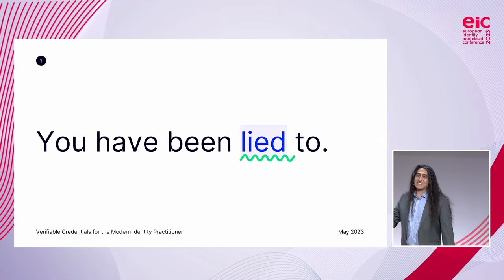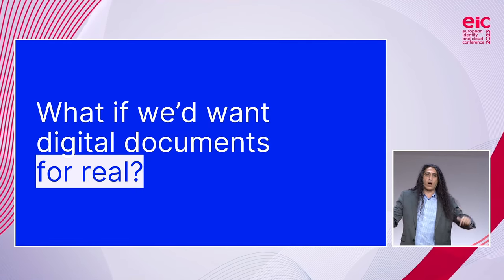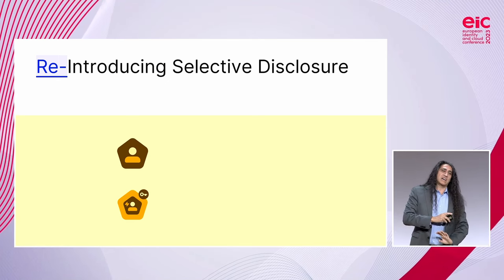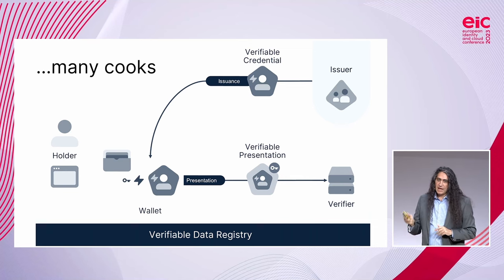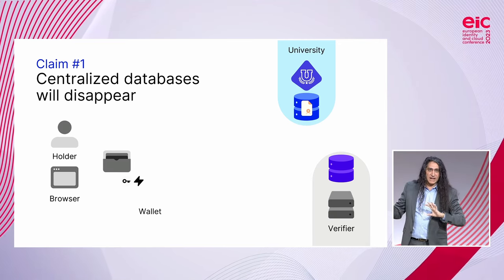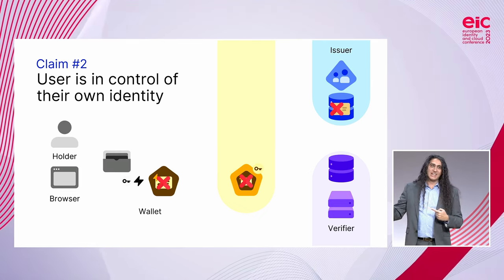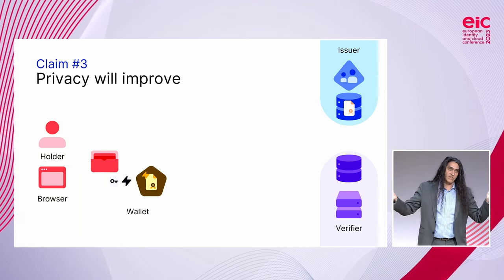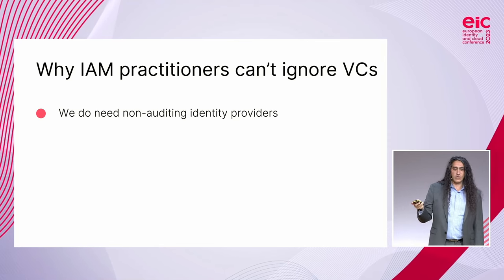Vittorio Bertocci - Verifiable Credentials for the Modern Identity Practitioner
You heard about Verifiable Credentials and decided to learn more. You found some stuff online, but despite knowing your way thru identity, you still can't really tell how they work in practice (wallets? presentations?) or how the boldest claims (no more centralized DBs! Apps cannot save PII!) will play out. This session will dive into VCs and separate the hype from their true, remarkable potential.